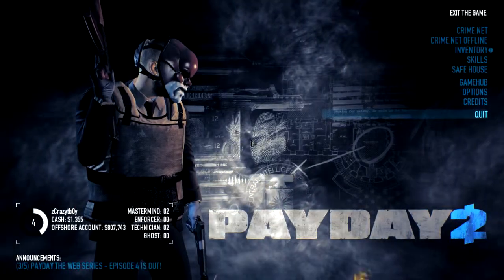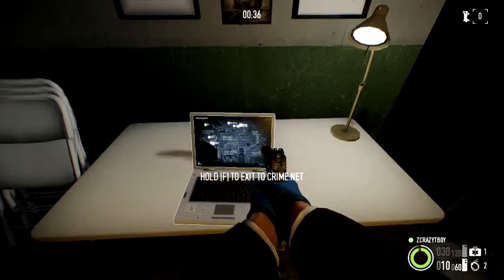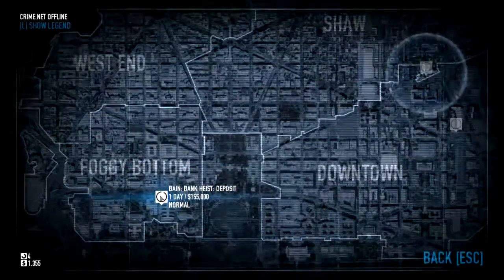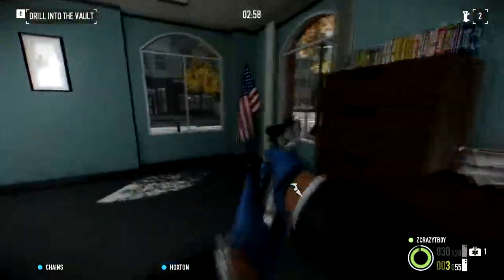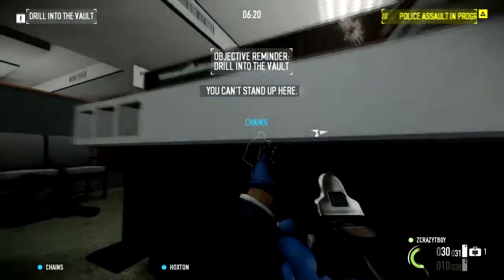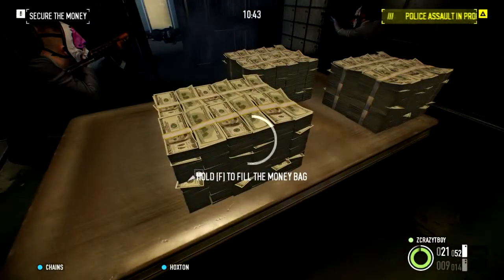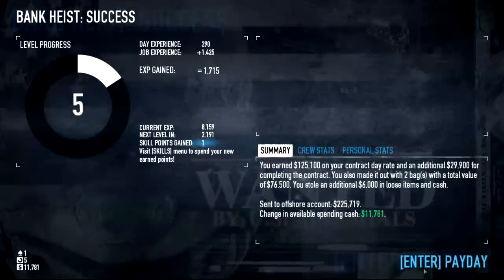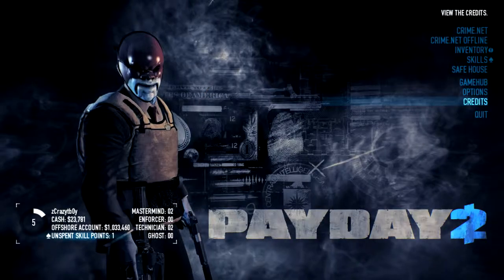DERPY BANK MAN! (Payday 2 Beta)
Hello there! Today I play one of the missions in the Payday 2 beta!